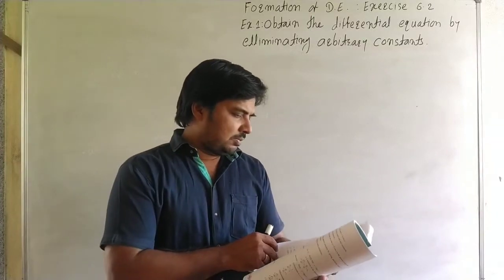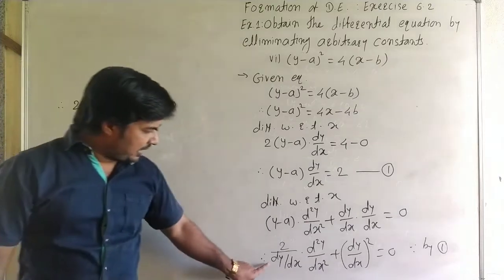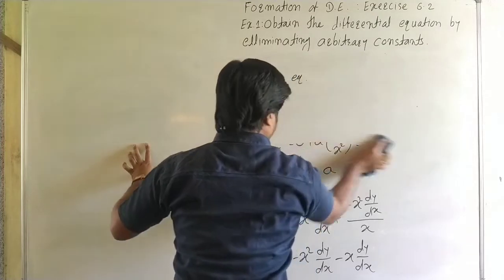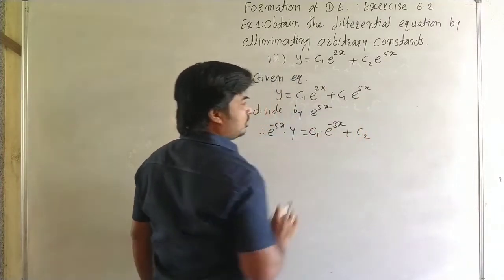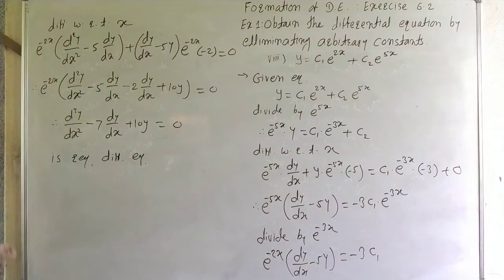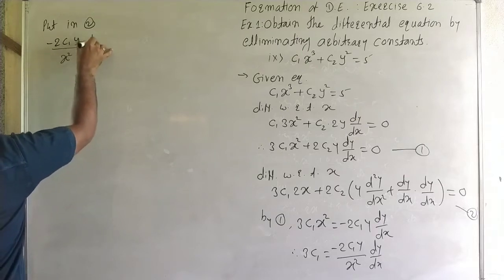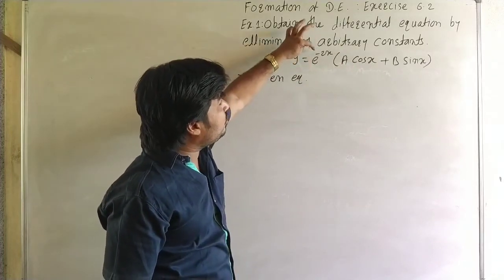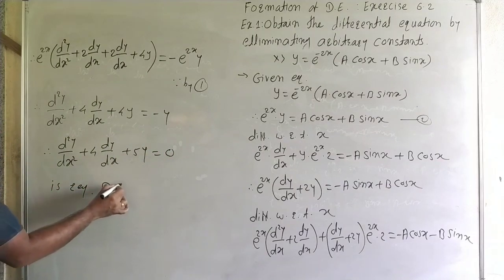Lec3 DE Differential Equation : Formation Of Differential Equation : Exercise 6.2 Examples1-vi to x